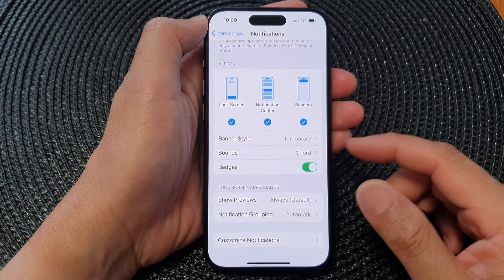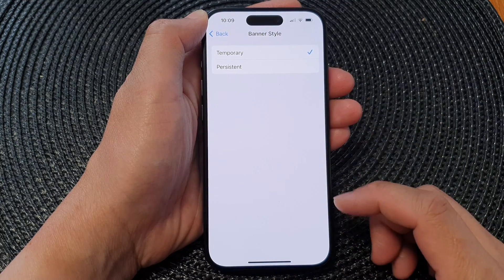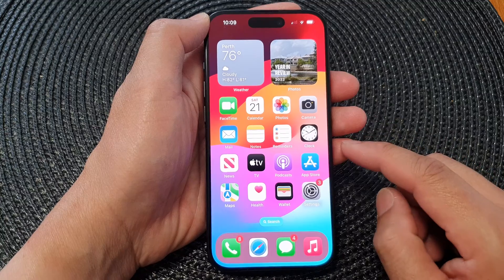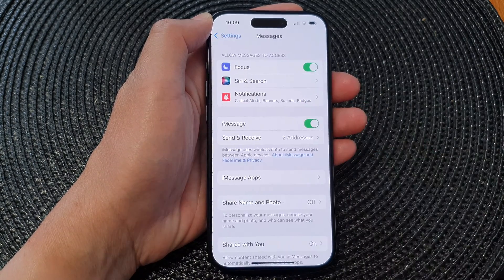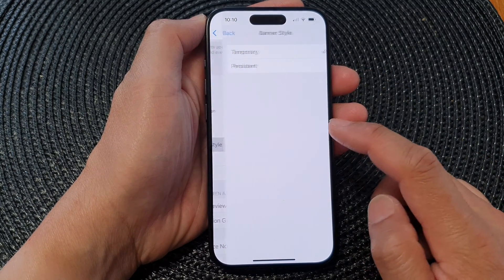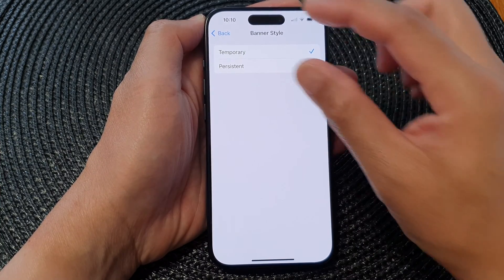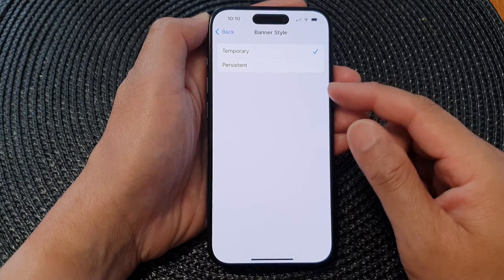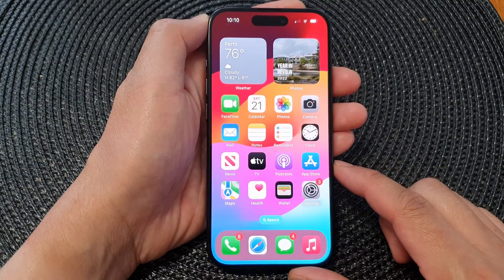iPhone 15/15 Pro Max: How to Set Messages Notification Banner Style to Temporary/Persistent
In this video, we're going to show you how to set the Messages notification banner style to either temporary or persistent on your iPhone 15, iPhone 15 Pro, 15 Pro Max, or iPhone 15 Plus.

Notification banners are a crucial part of your iPhone's user experience, and understanding how to customize them can greatly enhance your daily usage.

1. Temporary Style:

- Unobtrusive: Temporary banners appear briefly at the top of your screen when a new message arrives. They won't disrupt your current tasks or cover the entire screen, allowing you to stay focused.

- Subtle Reminders: If you're constantly multitasking or prefer a more subtle notification style, temporary banners will gently remind you of incoming messages.
Ideal for Quick Responses: When you're in the middle of something, these banners are perfect for quick glances and responding without major interruptions.

2. Persistent Style:

- In-Your-Face Alerts: Persistent banners stay on the screen until you interact with them, making sure you don't miss any messages even if your phone is in your pocket or across the room.

- Useful for Important Messages: If you want to ensure you see and address critical messages immediately, the persistent style will grab your attention and keep it until you respond.

- Customize Responsiveness: You can choose when and how to respond, making it easier to manage your communication on your own terms.